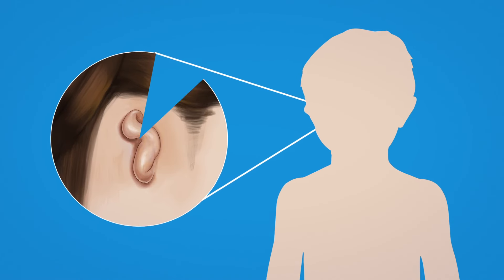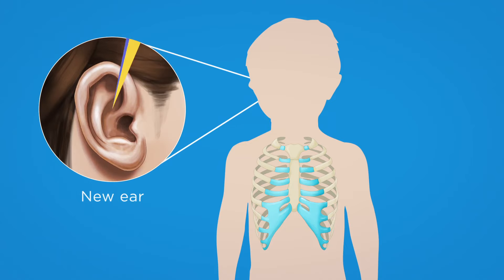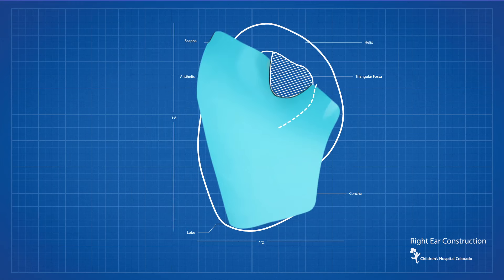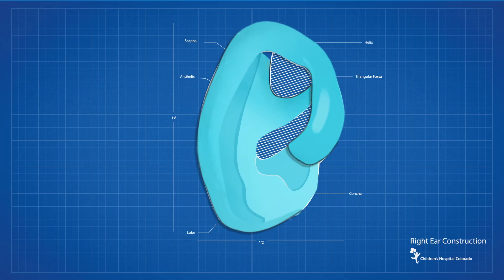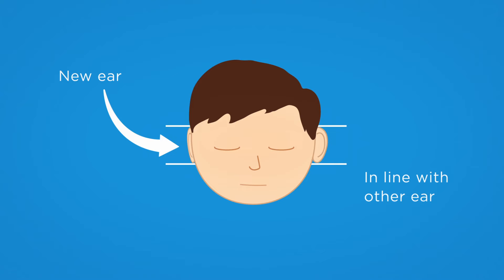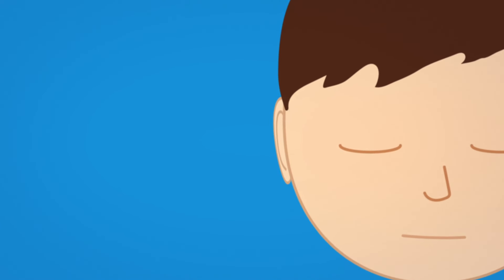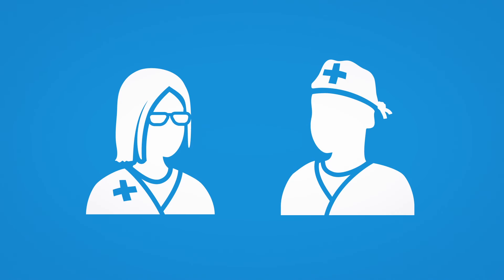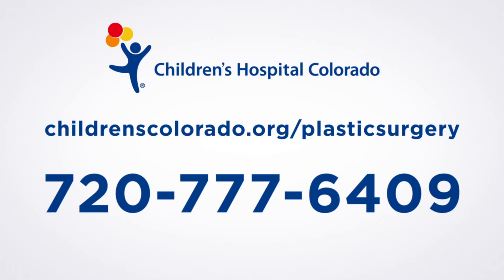Microtia Surgery For Ear Reconstruction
Children with microtia may need ear reconstruction surgery. Learn how plastic surgeons at Children’s Colorado build ears from rib cartilage.